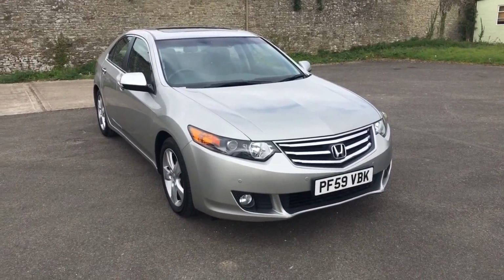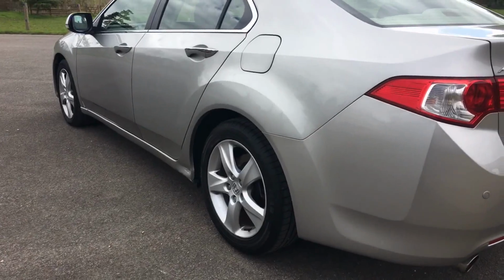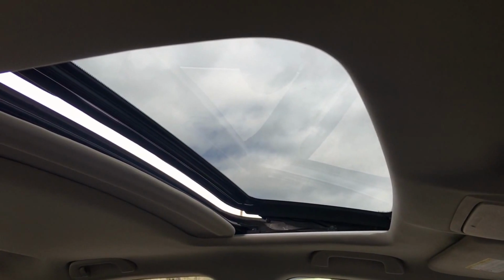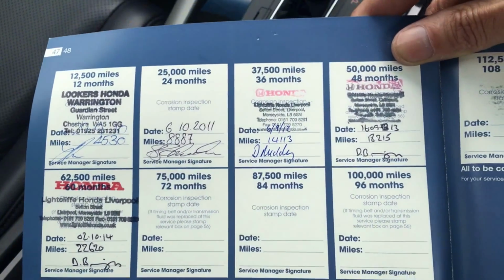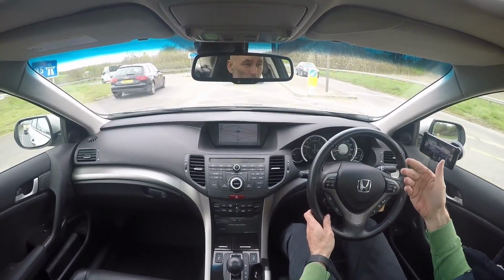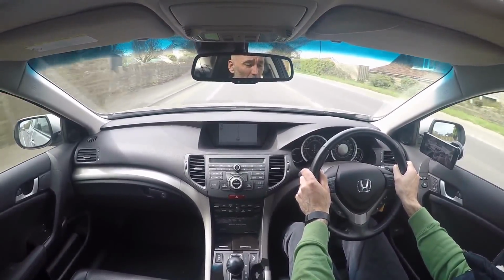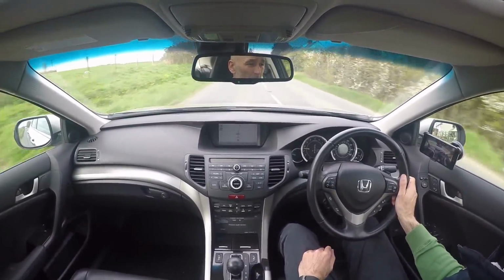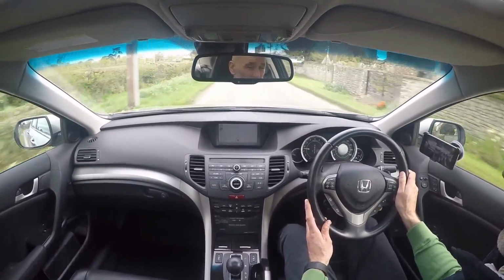PF59VBK Honda Accord 2.4 i VTEC EX 4dr